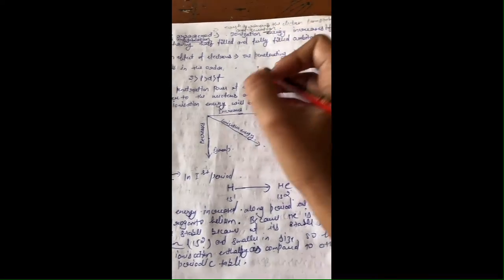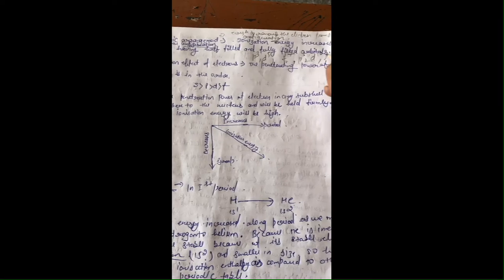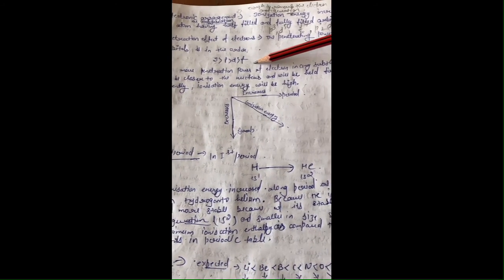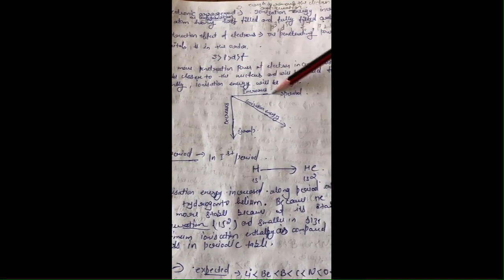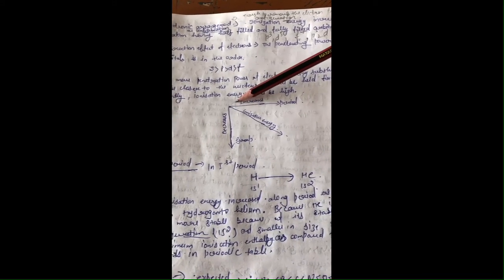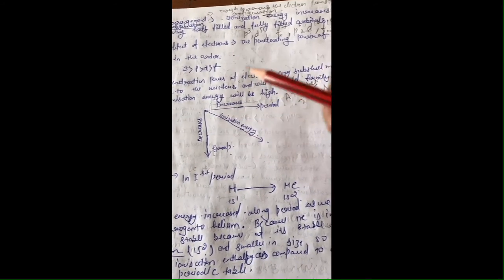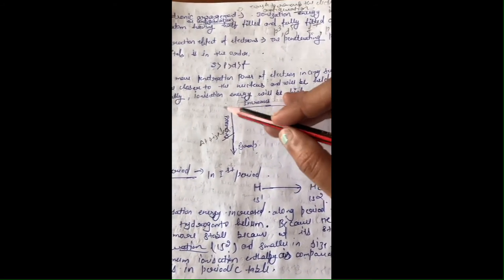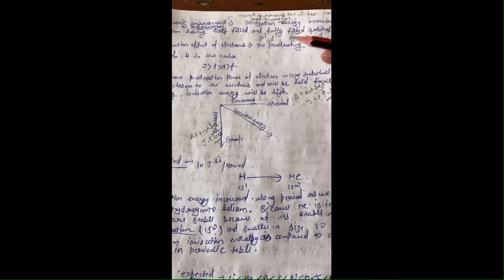Class-11(chemistry) Ionisation enthalpy( unit -3).